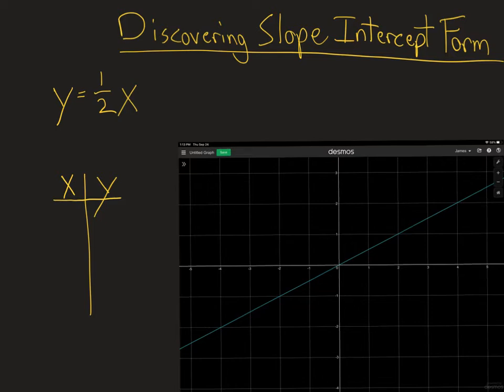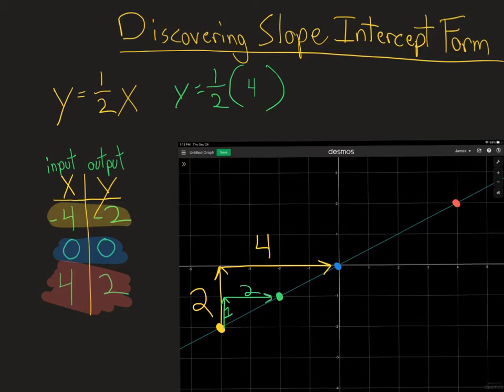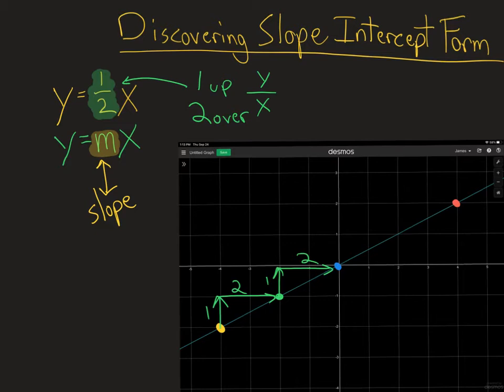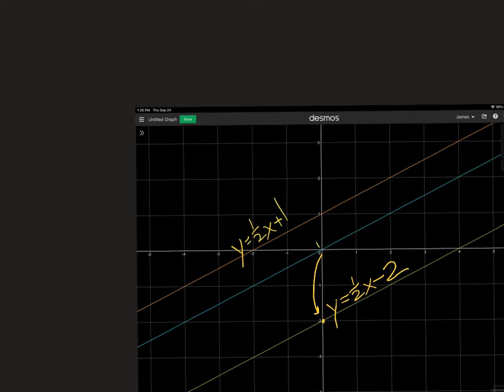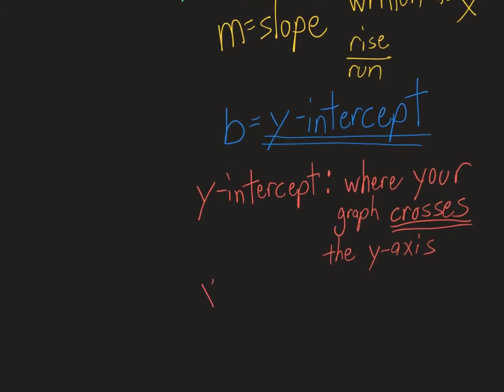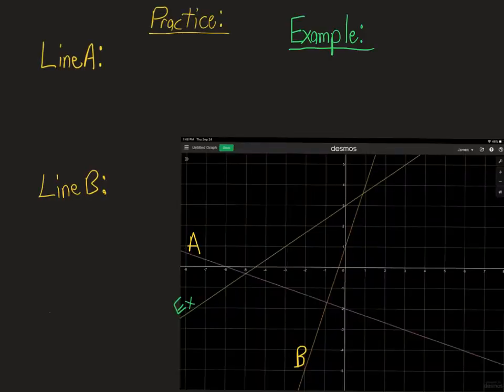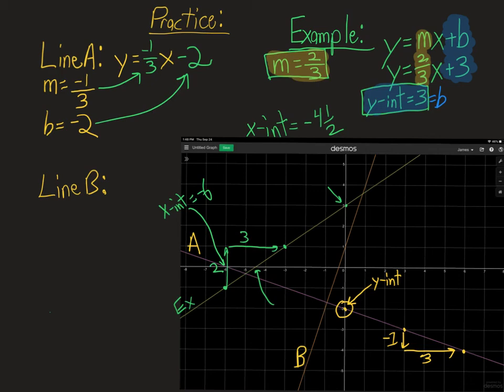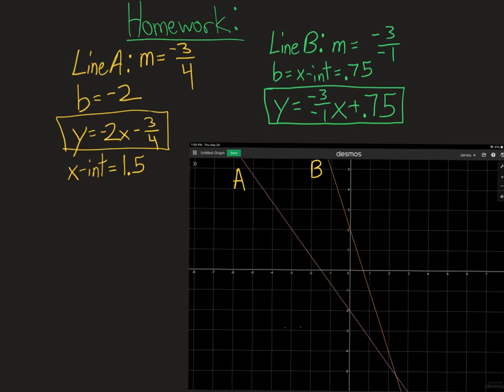Fri 9-25 Lin Func- Slope intercept form